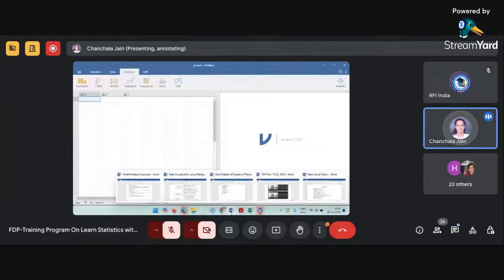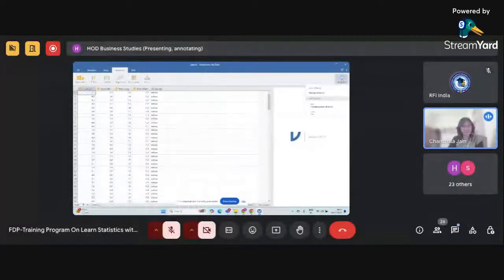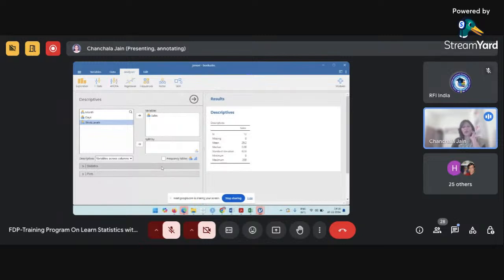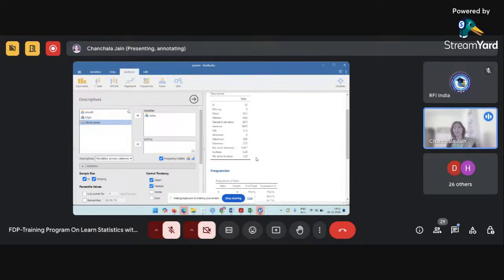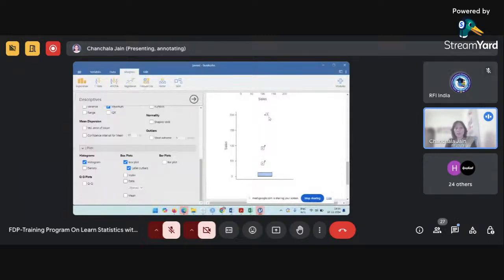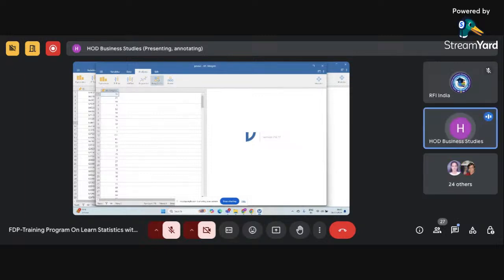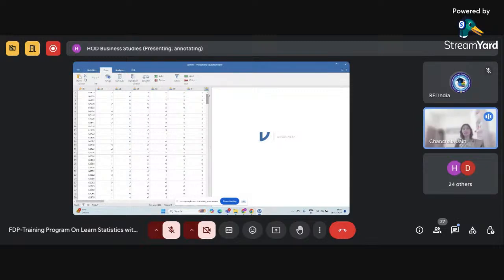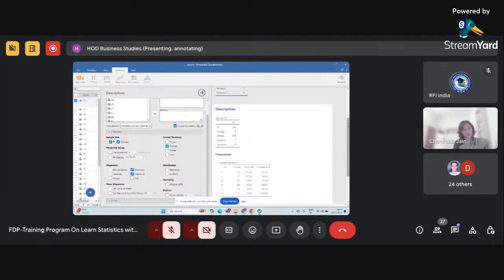Day 2: Data Handling and Descriptive Statistics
On Learn Statistics with Jamovi:
An Open Source Software (Part-I)